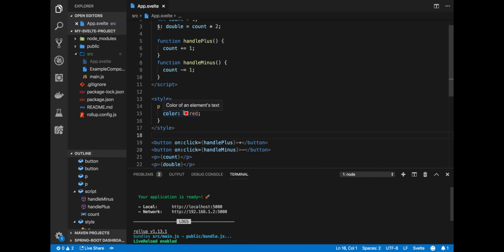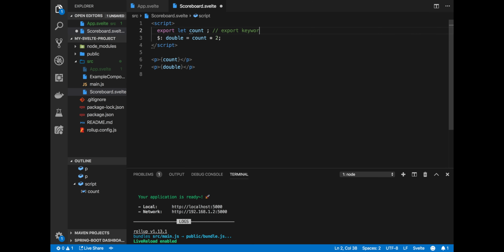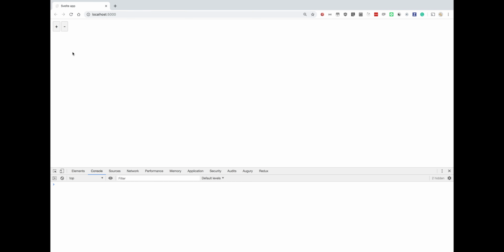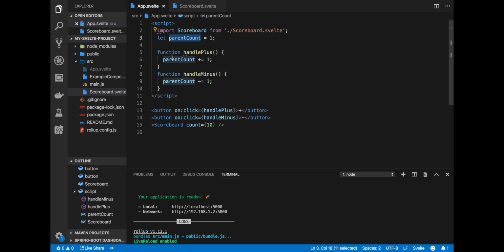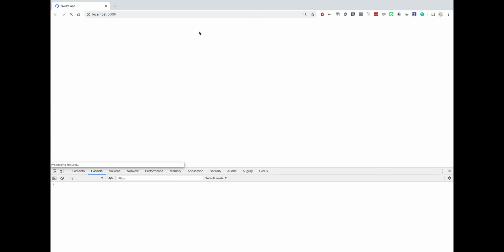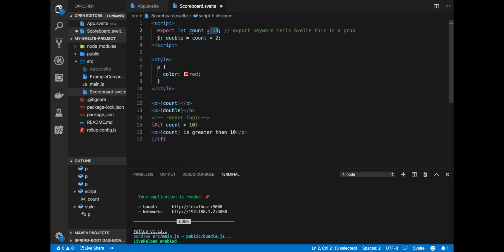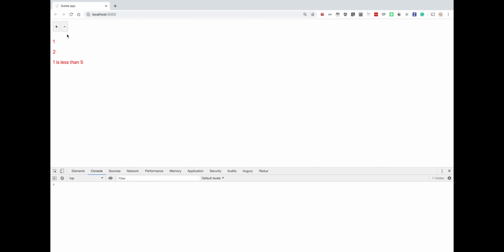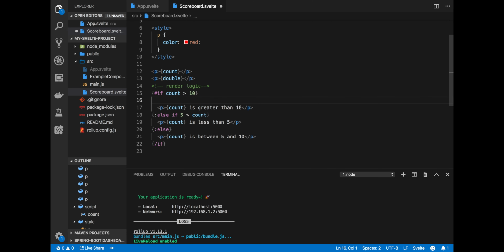Getting Started with Svelte - Props and Render Logic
Learn how to use props and render logic in Svelte.